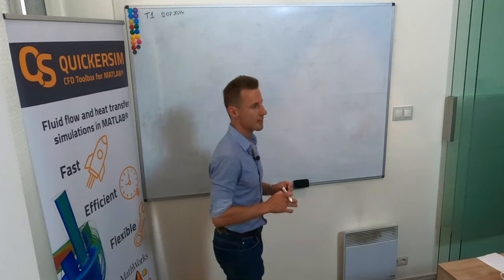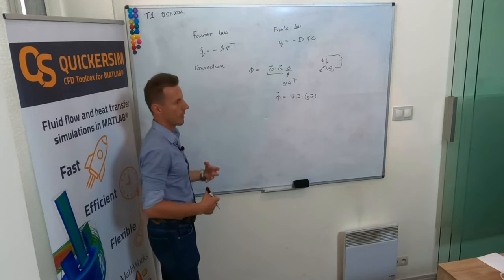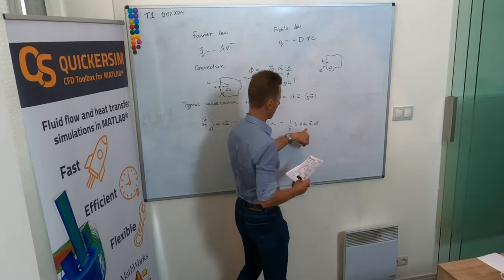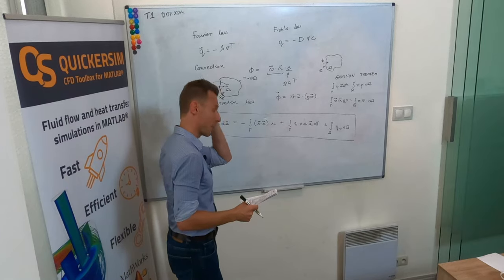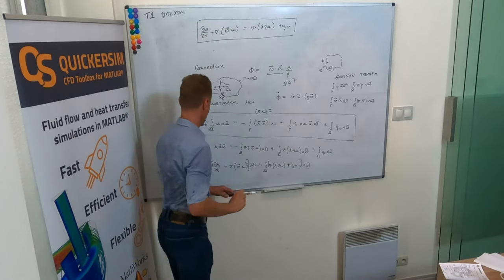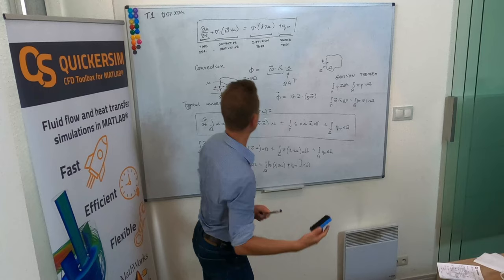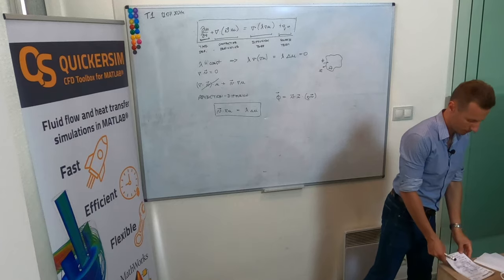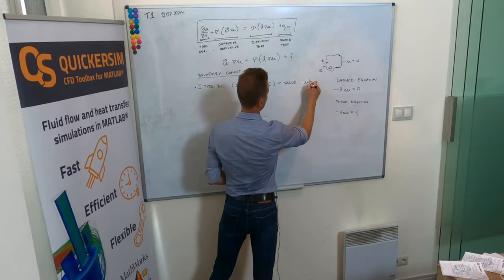CFD Course - 2 - Repetition of basic differential models